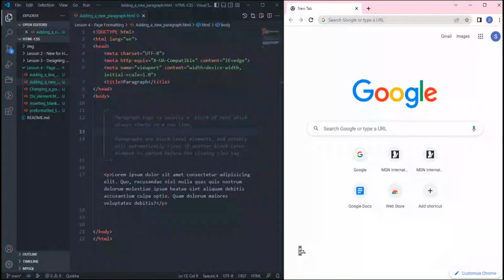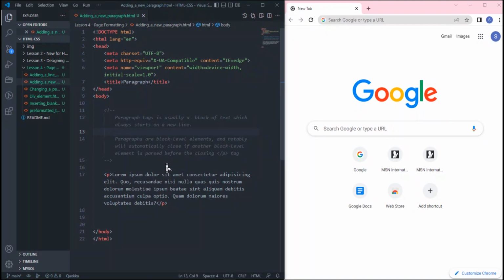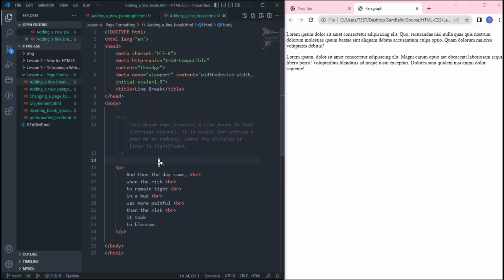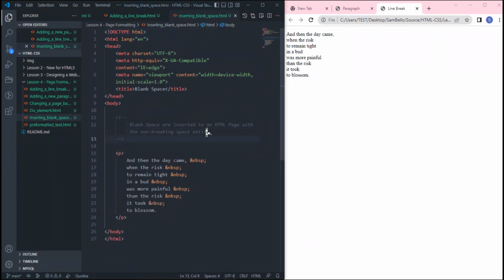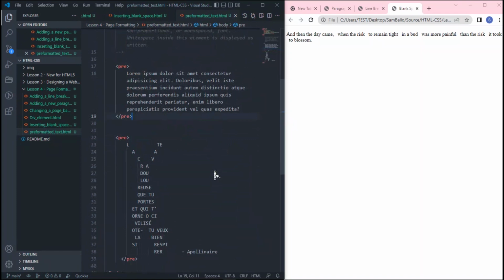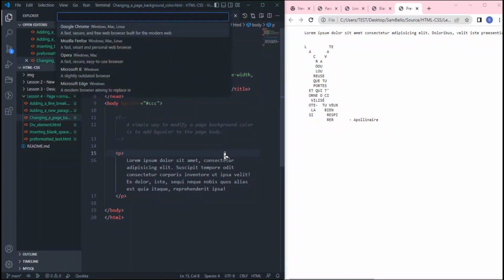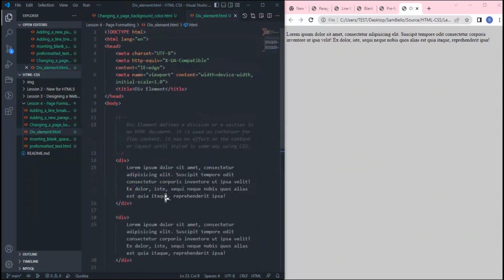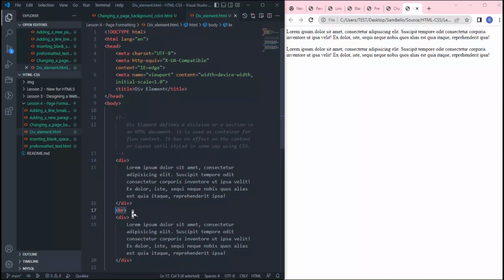HTML & CSS Tuts - Lesson 4 - Page Formatting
In this lesson, you will learn about HTML Page Formatting.

Chapters
0:00 Welcome
00:35 Adding a New Paragraph
03:05 Adding a Line Break
05:11 Inserting Blank Space
06:30 Preformatted Text
08:36 Changing a Page’s Background Color
10:40 Div Element